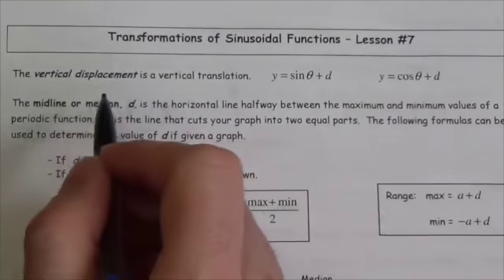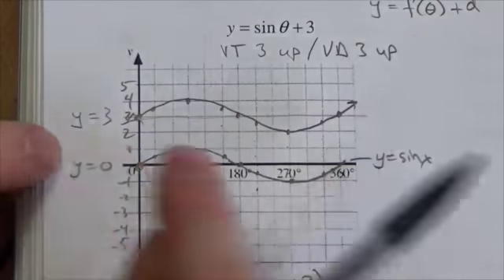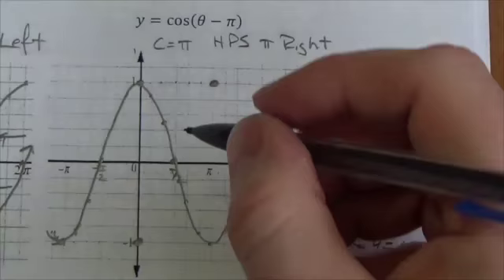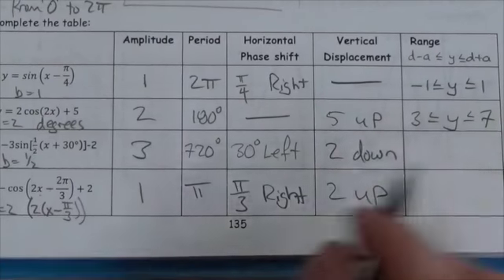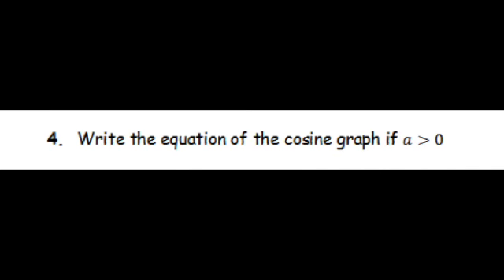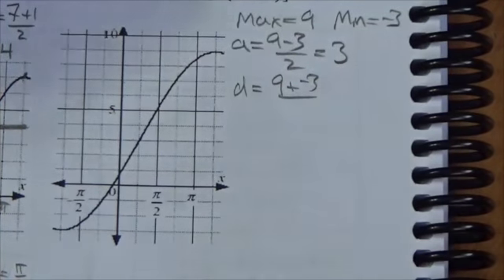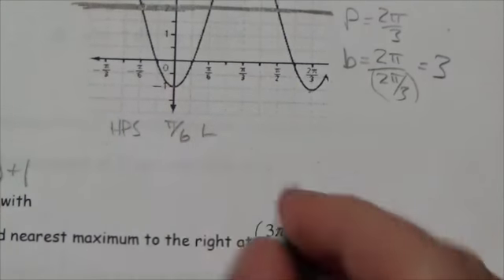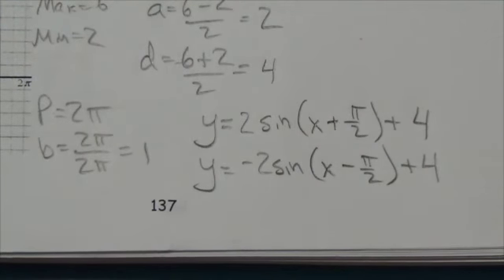Transformations of Sinusoidal Functions - Lesson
This video is about transforming the graphs of sinusoidal functions - Lesson